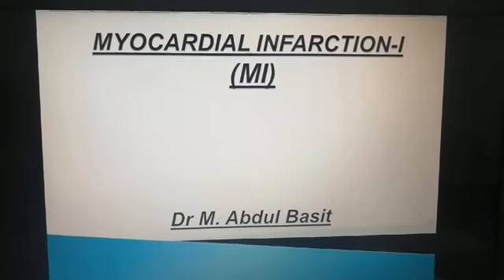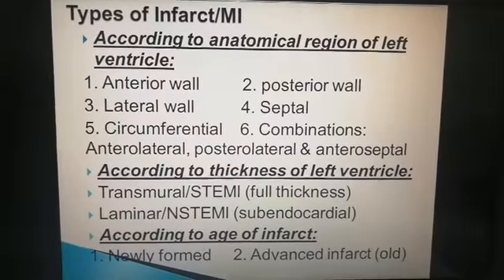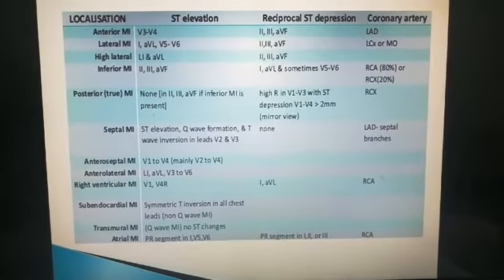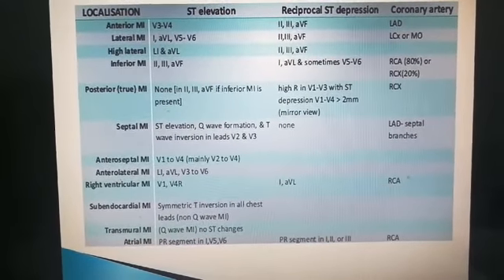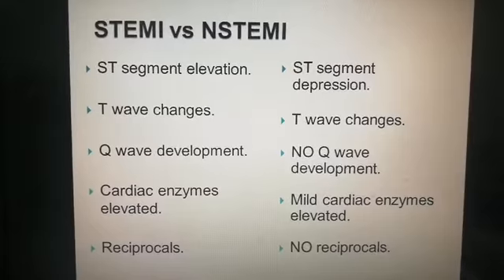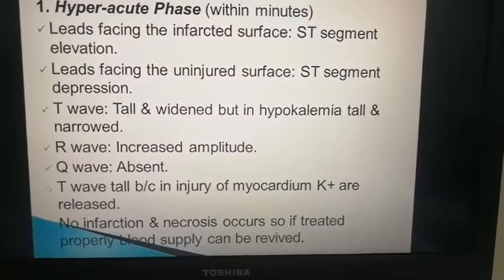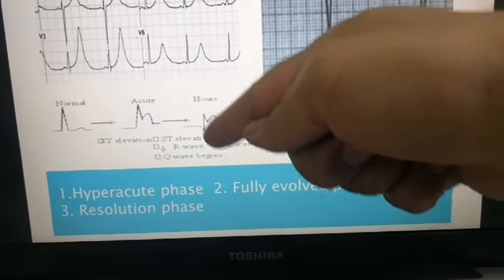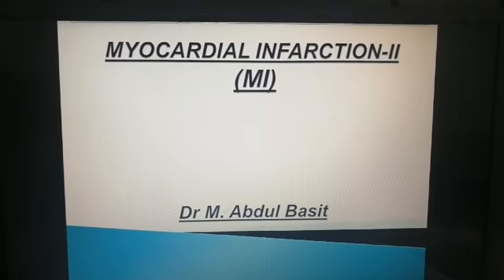Myocardial Infarction part 1 By Dr Basit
This video contains lecture on Myocardial Infarction part 1 By Dr Basit